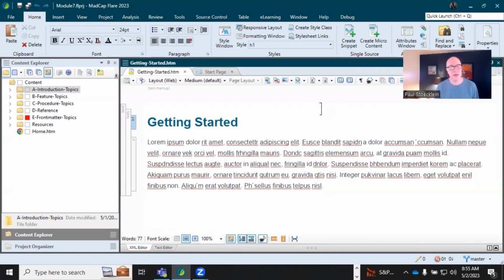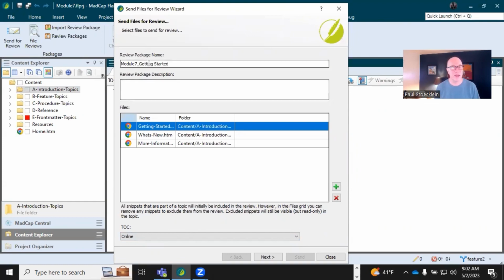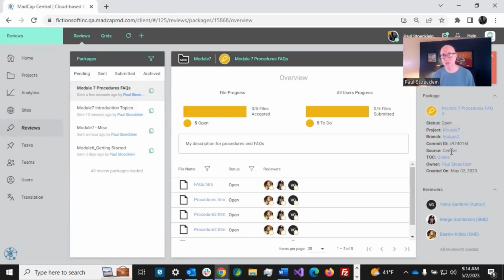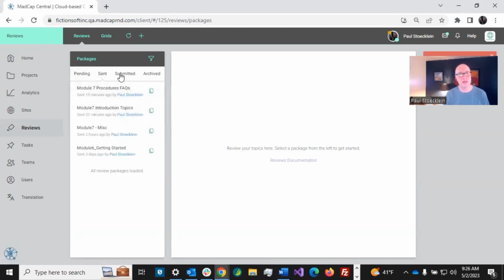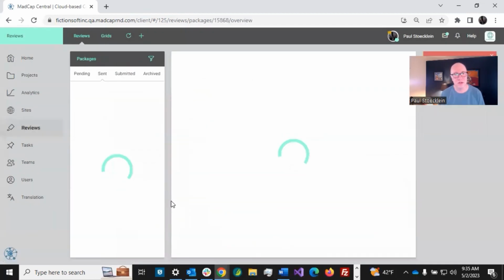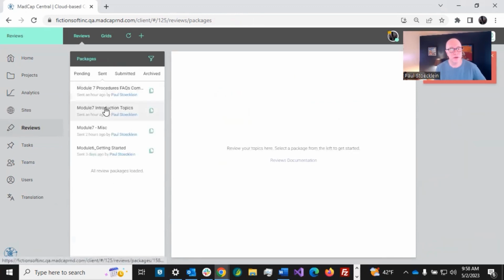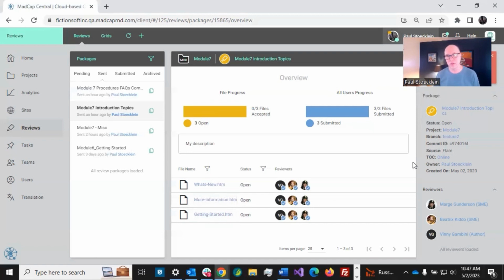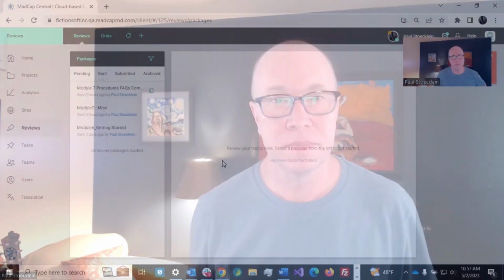Reviews with MadCap Central (Owner Perspective)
This video takes you through the process of sending MadCap Flare topics out for review on MadCap Central. You'll discover the benefits of this review system, as well as many ways to manage reviews. It also describes the process of dealing with the changes from SMEs and accepting those files back into a Flare project.

0:00 Introduction
5:08 Creating Packages from Flare
13:29 Creating Packages from Central
19:11 Toggle Files and TOC Views
23:40 Managing Review Packages
32:24 Package, File, and Reviewer Statuses
44:33 Receiving and Accepting Reviewed Files